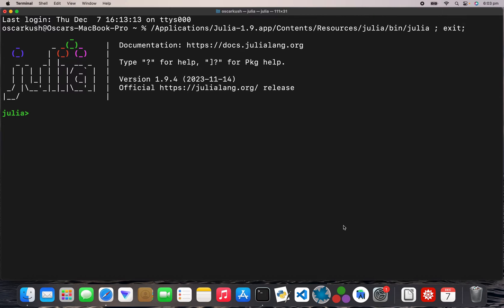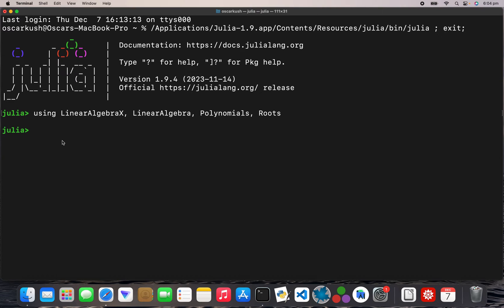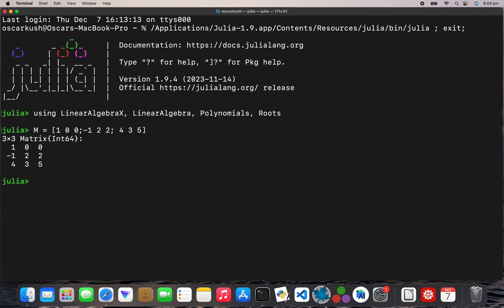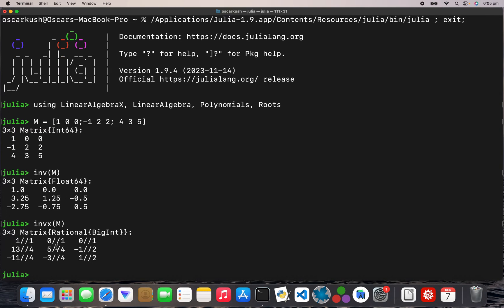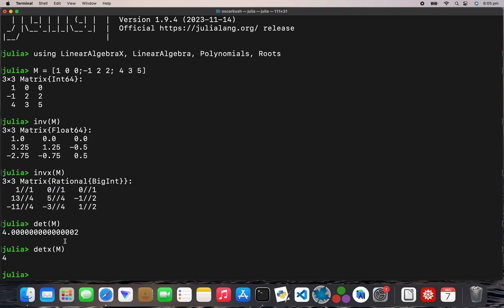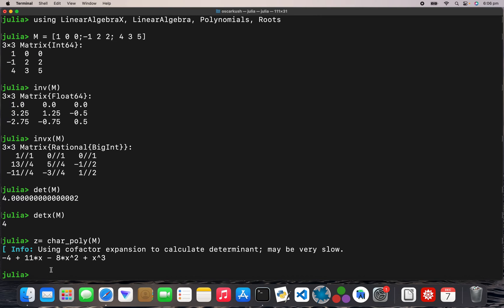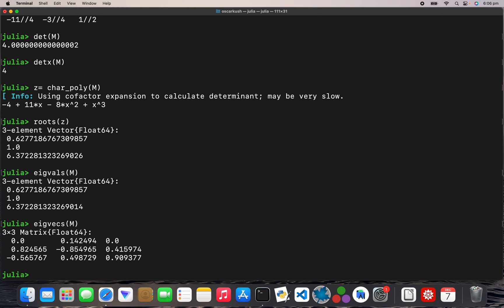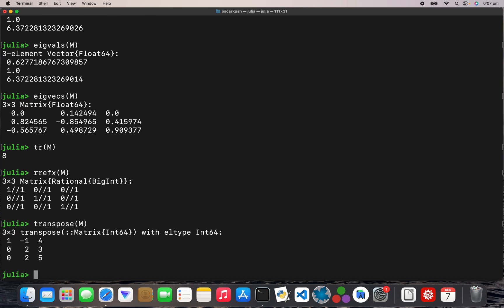Linear algebra: An introduction to linear algebra using Julia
How to find the following:
Inverse
Determinant
Char_poly
Eigenvalues and vectors
Trace
rref
Transpose

Code:
using LinearAlgebraX, LinearAlgebra, Polynomials, Roots
M = [1 0 0;-1 2 2; 4 3 5]
inv(M)
invx(M)
det(M)
detx(M)
 z= char_poly(M)
roots(z)
eigvals(M)
eigvecs(M)
tr(M)
rrefx(M)
transpose(M)